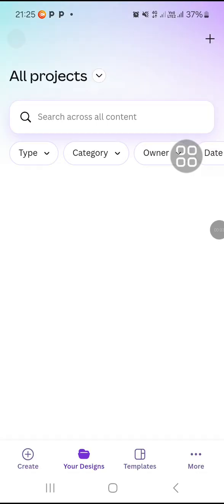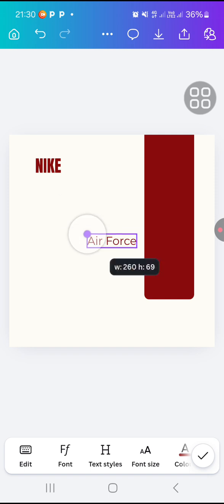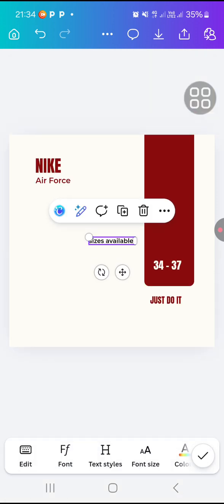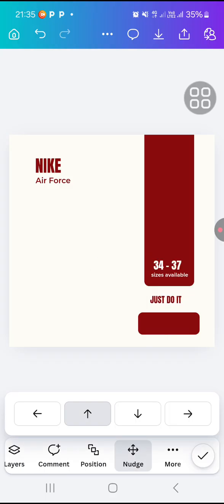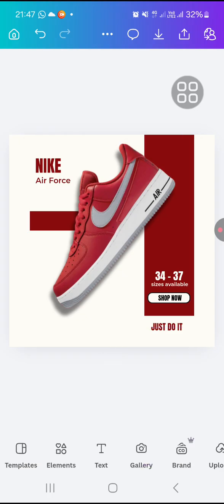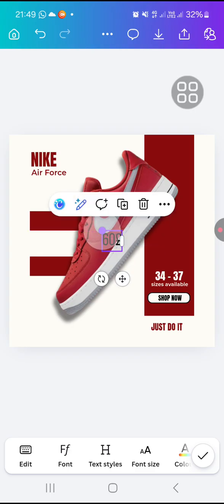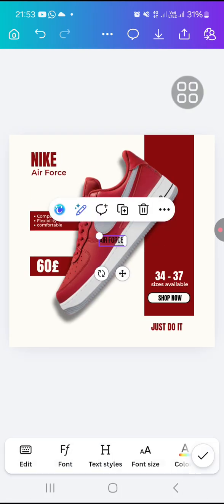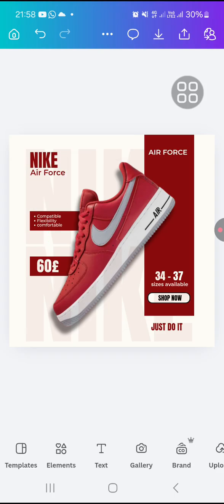How to design a flyer in canva ( beginners guide )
with canva you can craft a promotional flyer design for your loved brand. in this video you will learn how to do that.